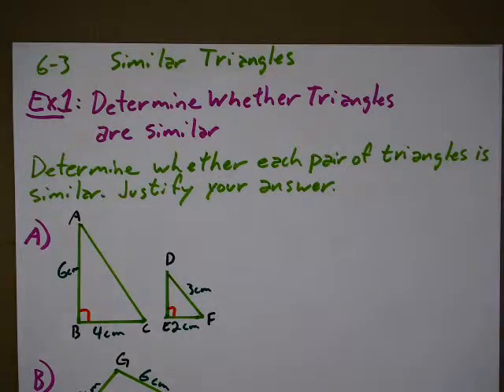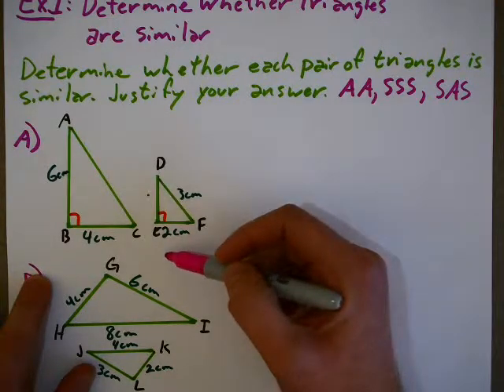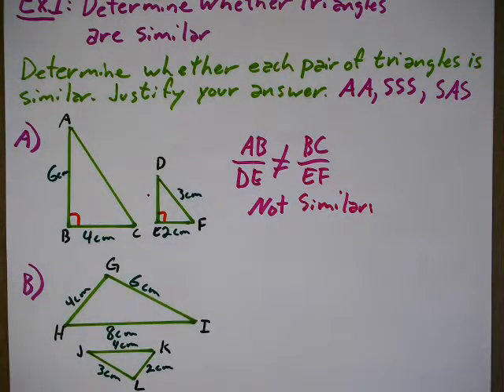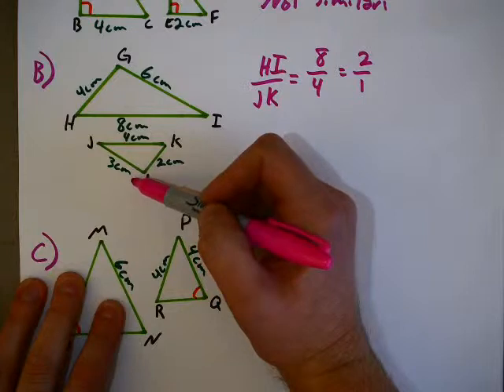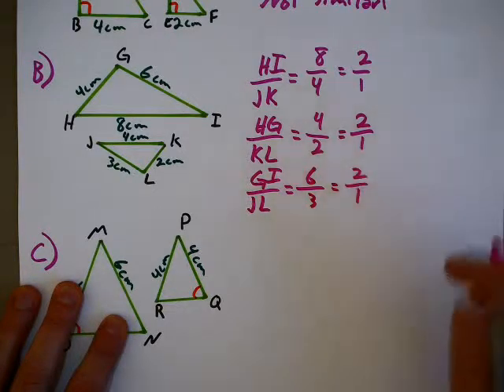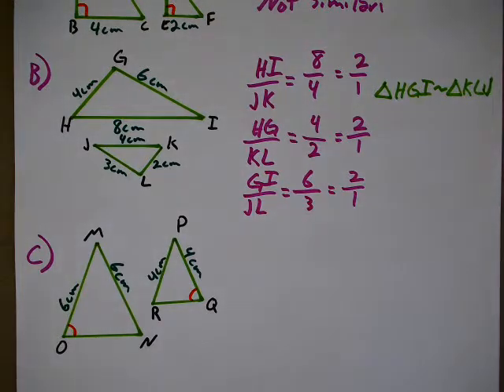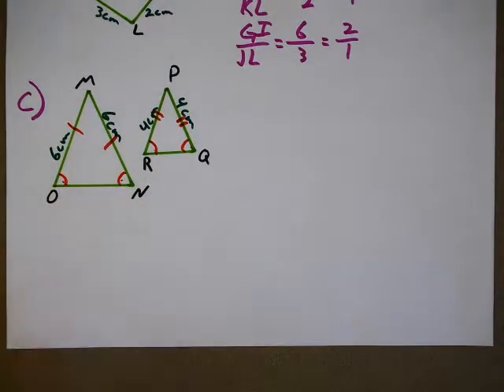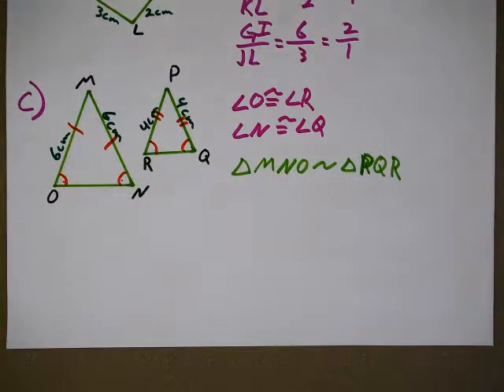Geo, Sect. 6-3, Ex. 1: Determine Whether Triangles are Similar